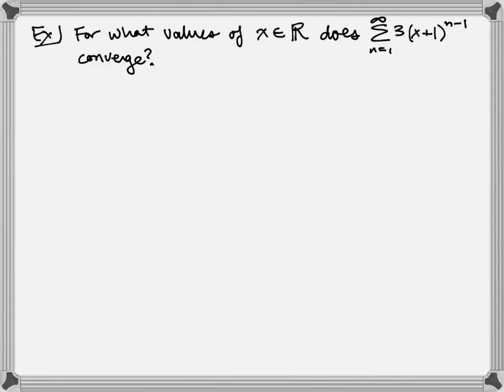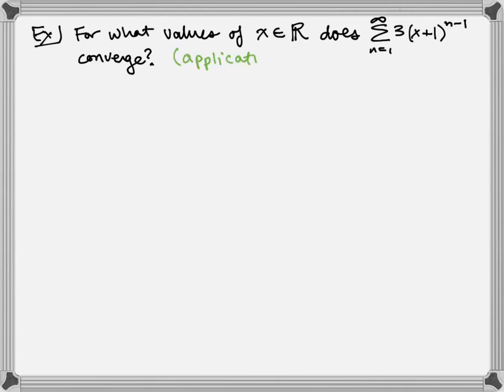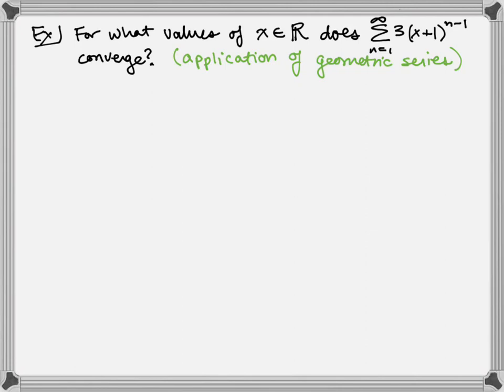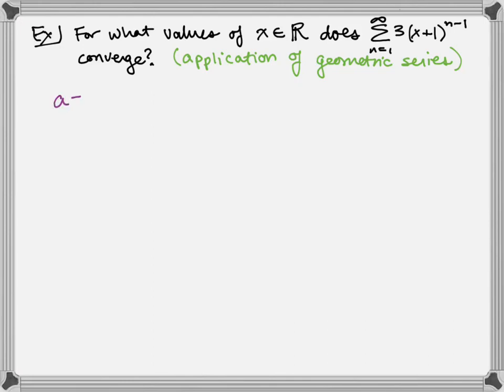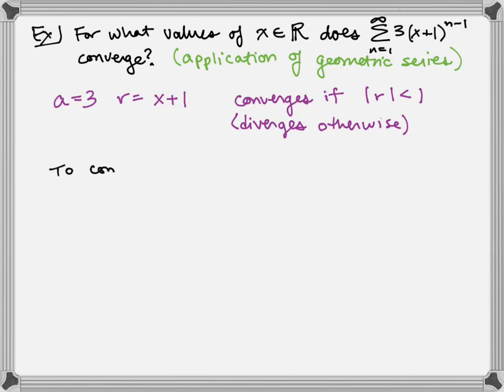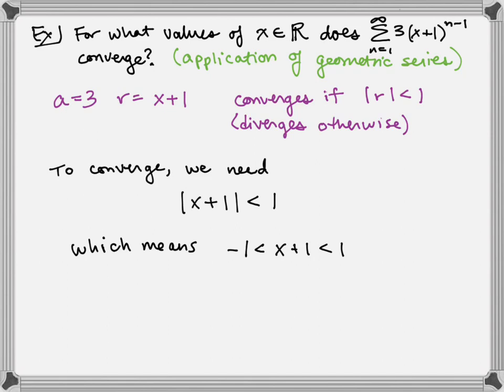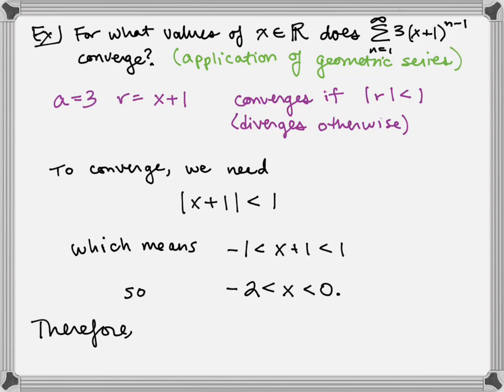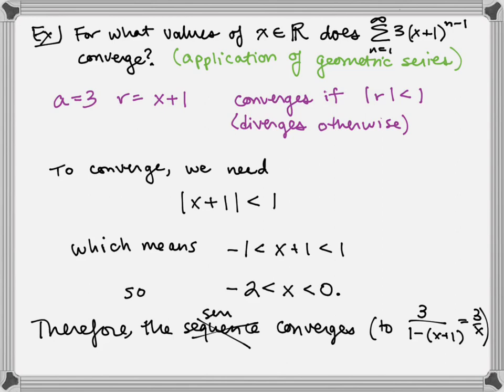For what values of x does this series converge?